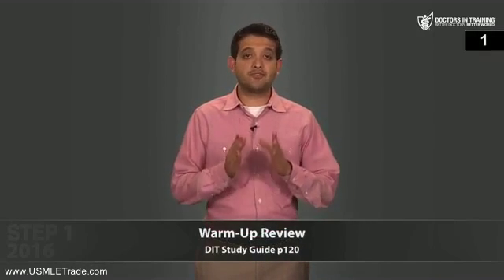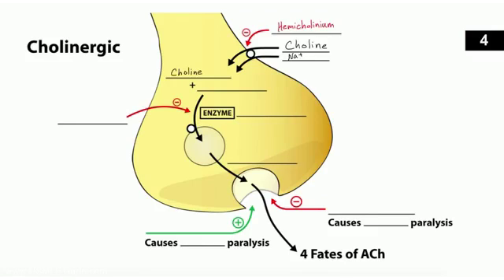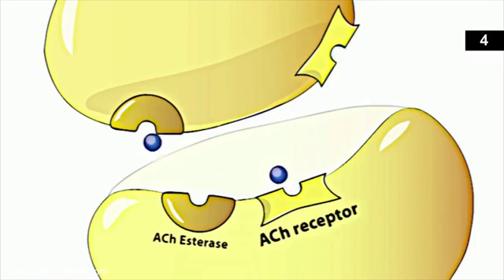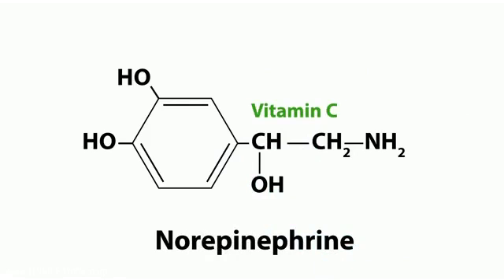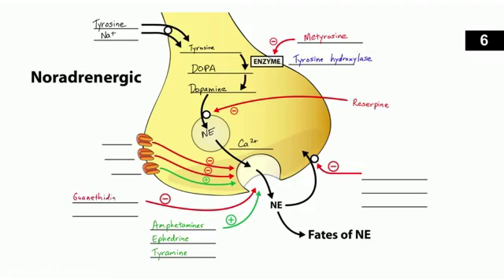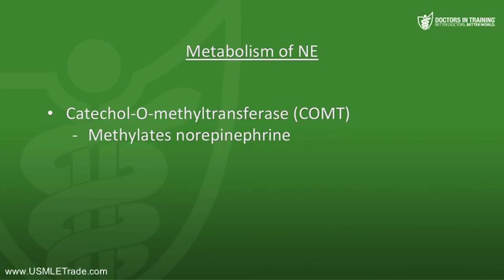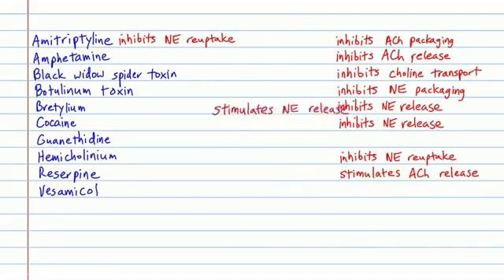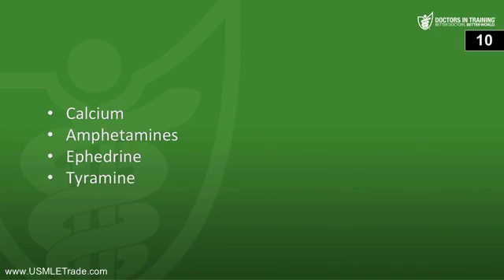2m Pharm Basics 5